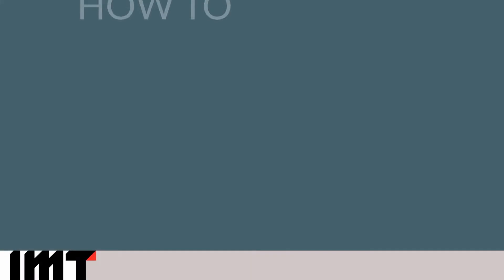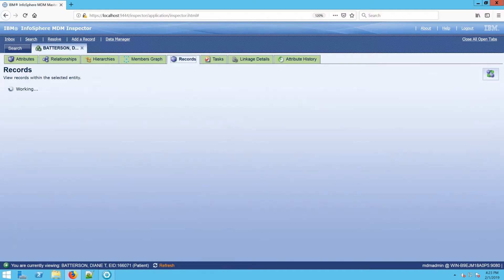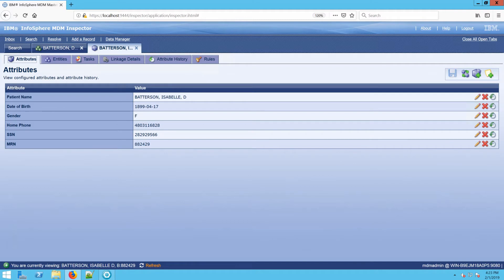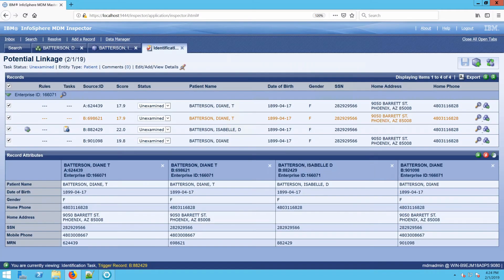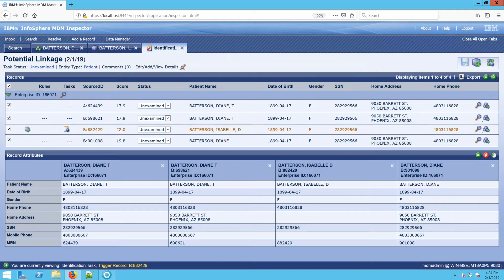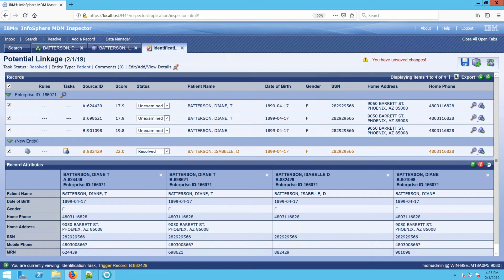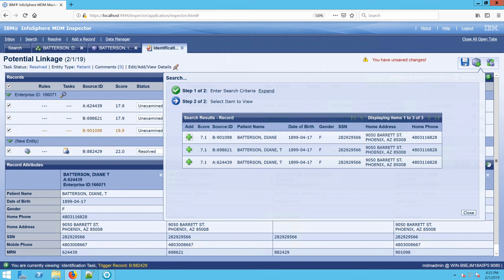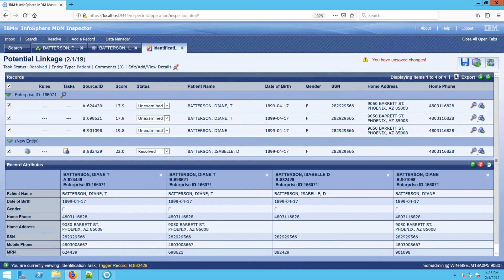Creating New Tasks in IBM MDM Inspector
This 3:09 video explores how to create a new task in IBM InfoSphere Inspector when there are records that you need to either break apart or link together.